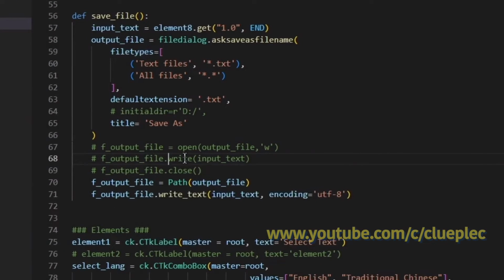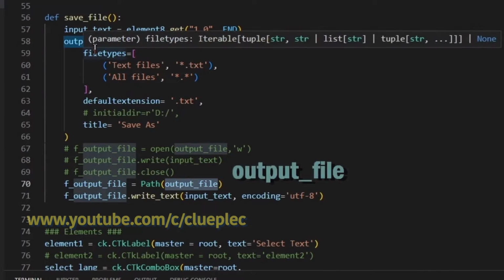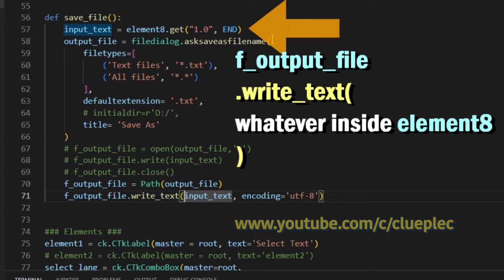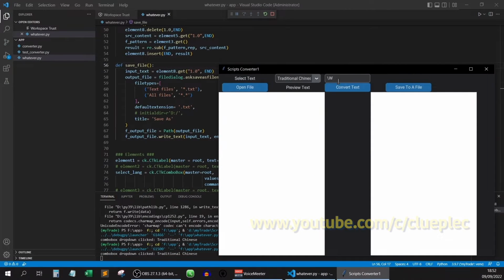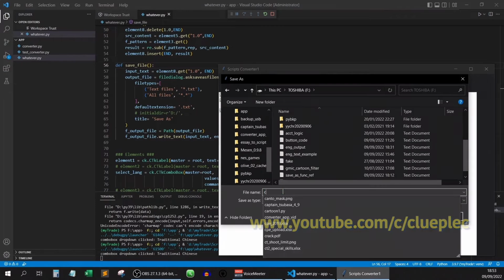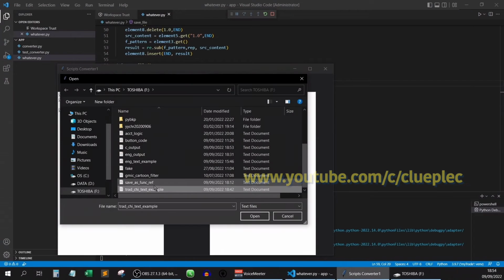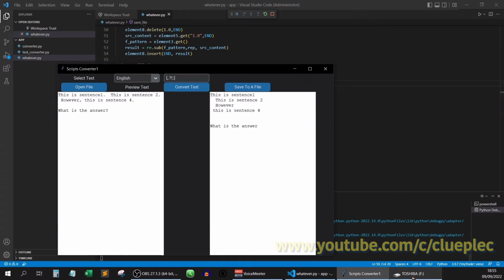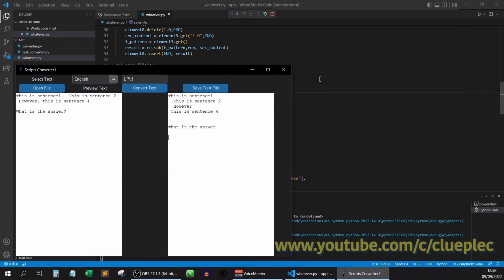Create Windows App With Python Tkinter |Caption Converter |CC: English CC: Cantonese | Part 9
This is the LAST (the 9th) video of the app creation series, 'Create Windows App - Caption Converter'.  In this video, we'll fix the blank Chinese output text error with Pathlib.

If you want to follow along, feel free to download the template below.